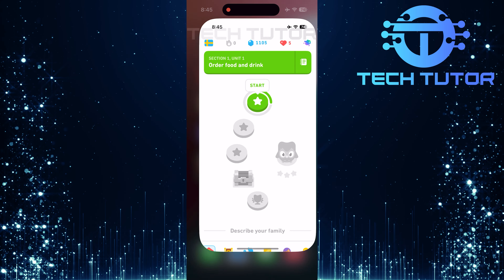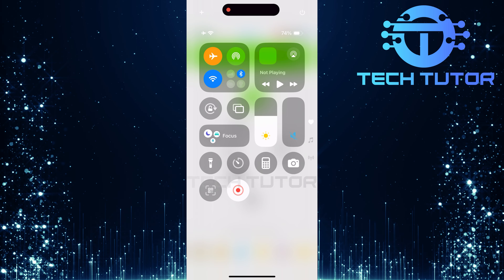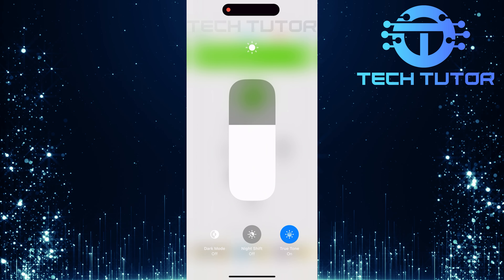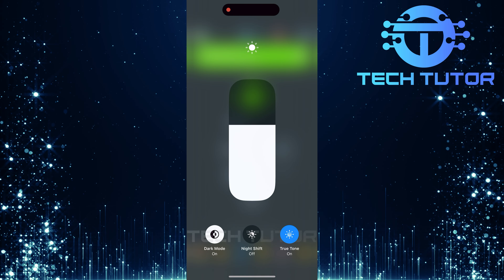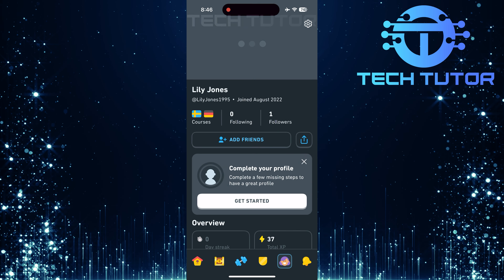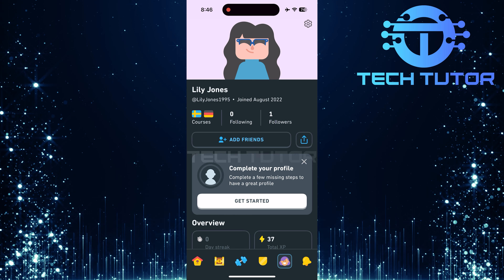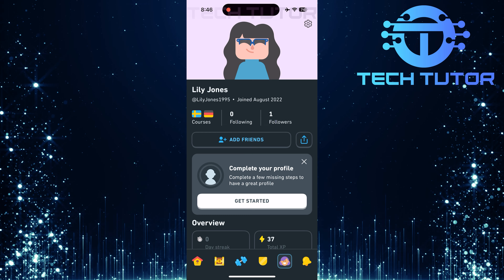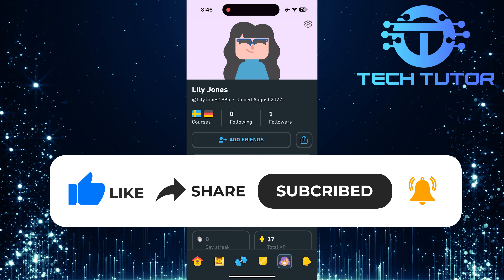How To Get Dark Mode On Duolingo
In this video, we will show you how to get dark mode on Duolingo. Dark mode is a feature that changes the background to a darker color. This can make it easier on your eyes, especially when you are studying at night. Many people prefer dark mode because it feels more comfortable and stylish.